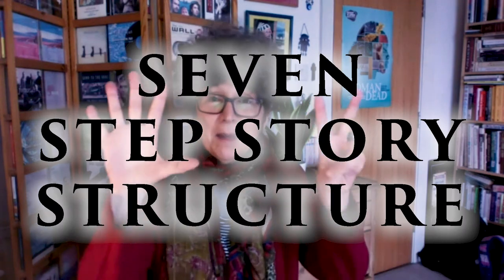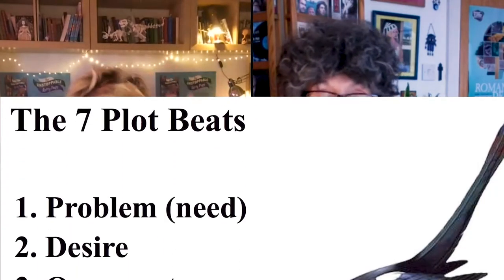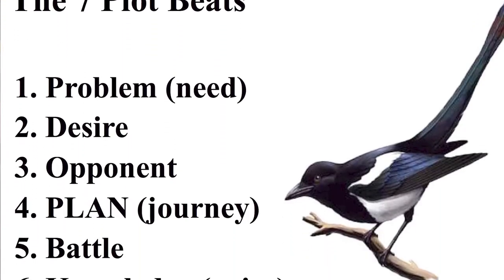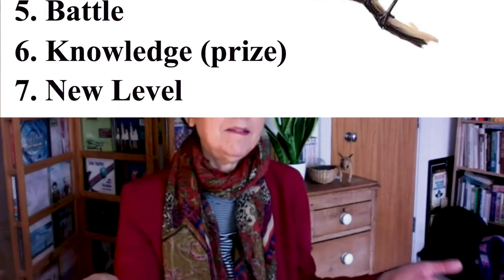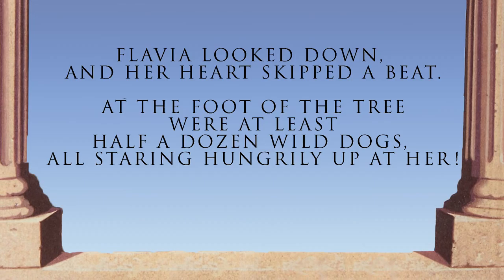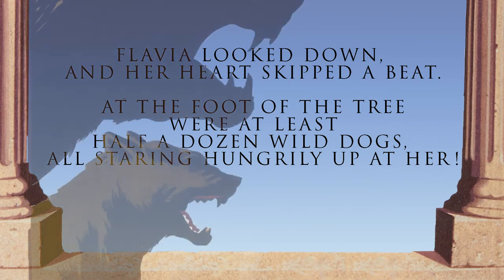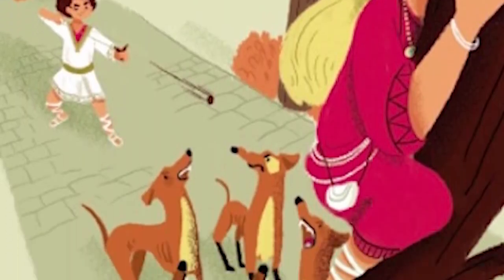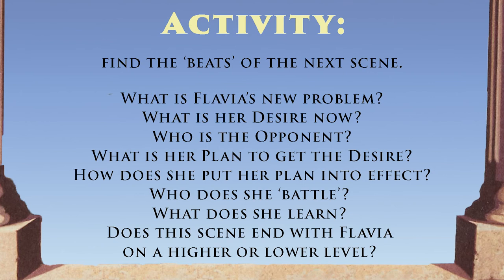Episode 8 - Secrets of Plotting